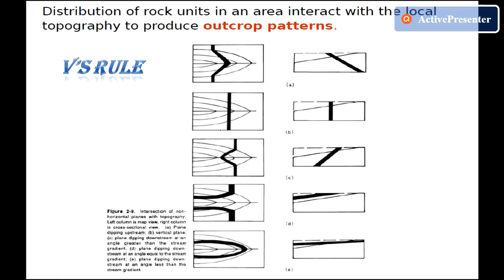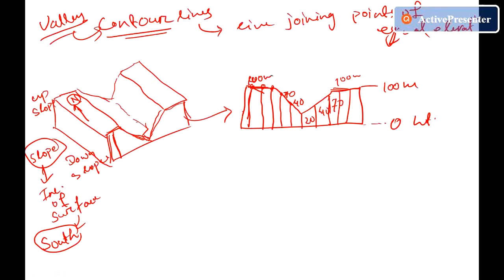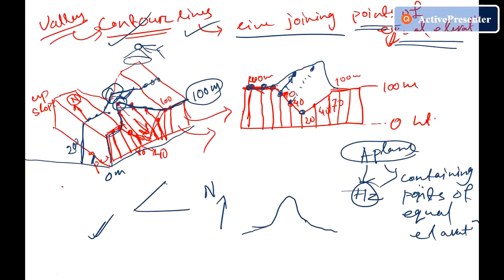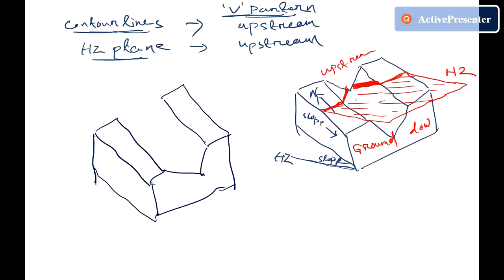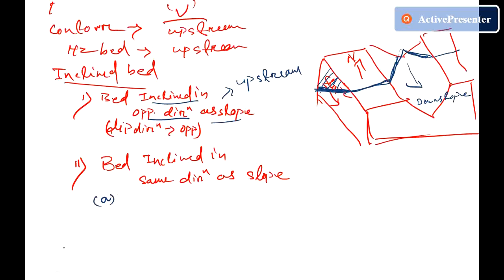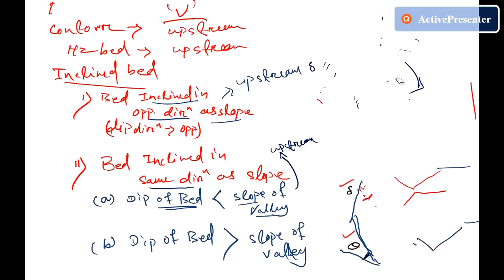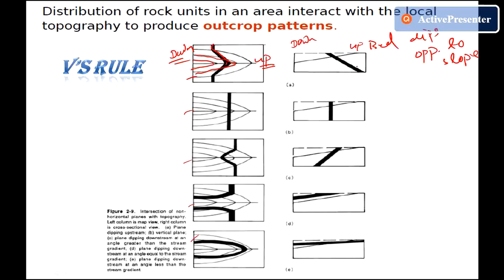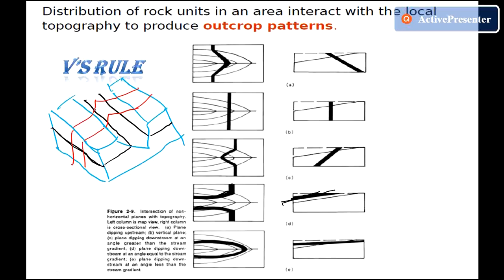V's rule Structural Geology Maps JAM GATE CSIR-NET UPSC-GSI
Earthscience Classes is a leading expert  coaching institute in the eastern part India, helping thousands of student to give best of best Geological knowledge with good practical approach teaching methodology and also produce hundreds of IITIAN each year.We’re  highly passionate about Geology ,Meteorology,Hydrology,Geophysics,and Ocenography, and we’re excited to share that knowledge with you
We post out here our all  knowledge and experience and we can’t wait to see you there.